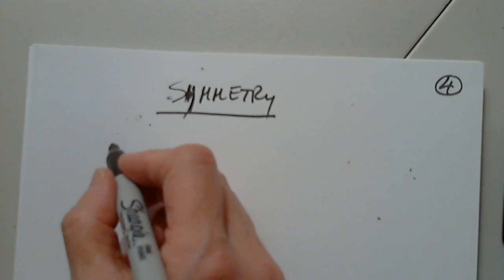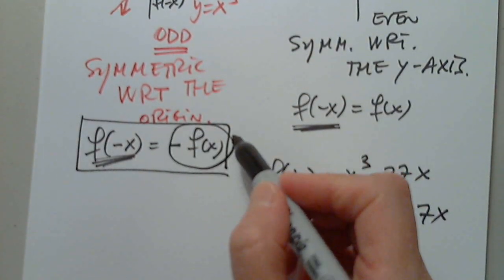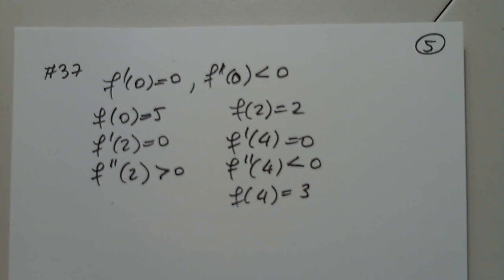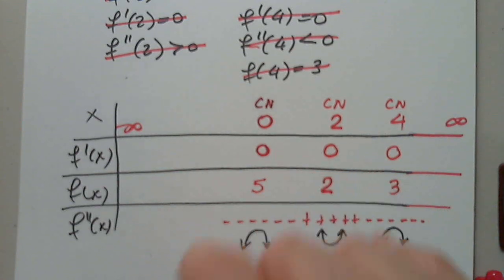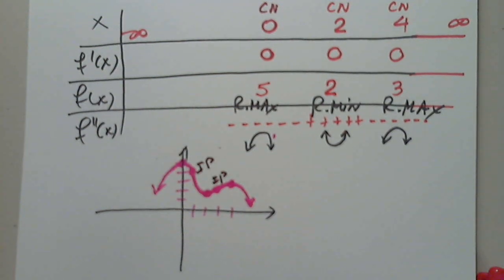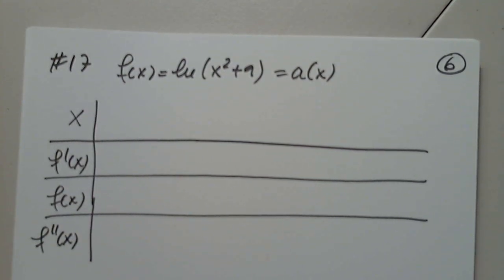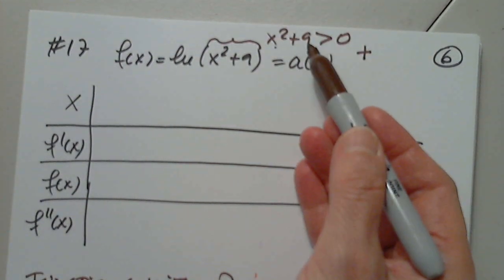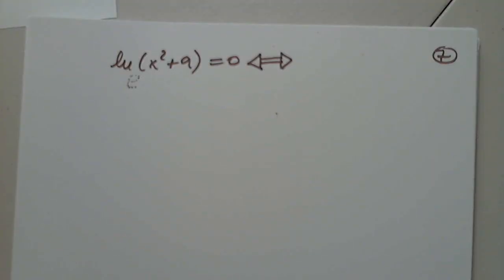MAT 230 3.2 PART 3 OCTOBER 17